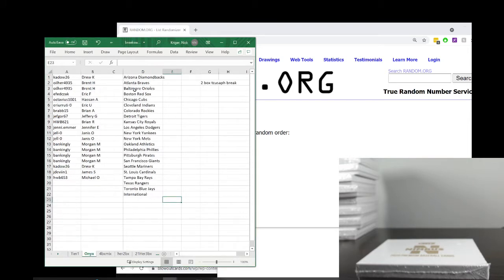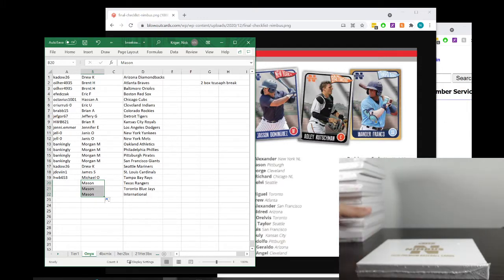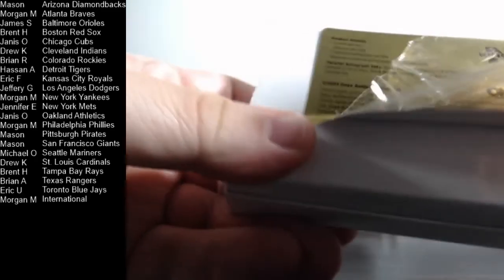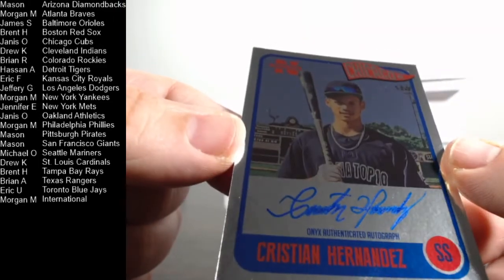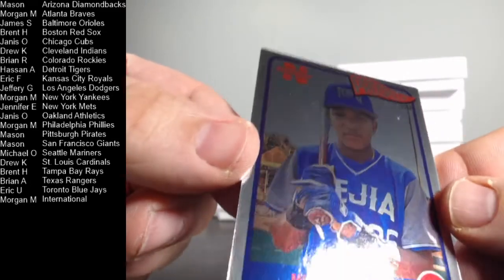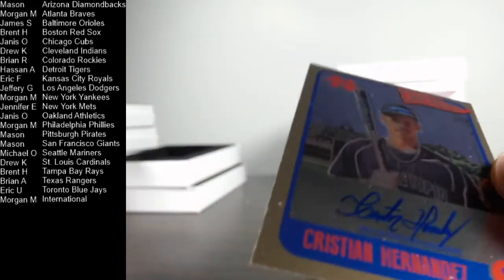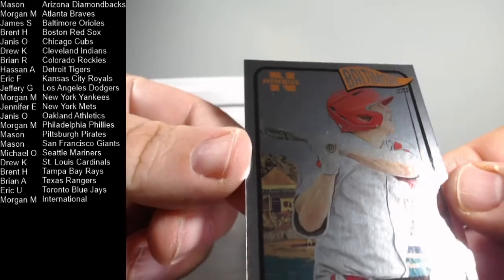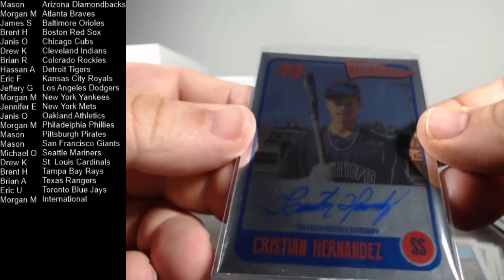5-25-21 2020 Onyx Nimbus 10 Box Random Team Break